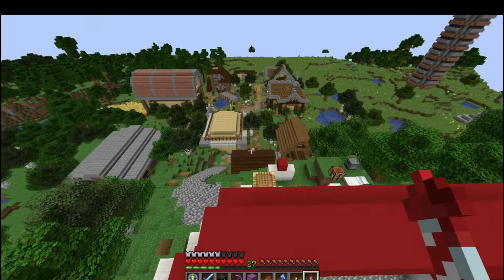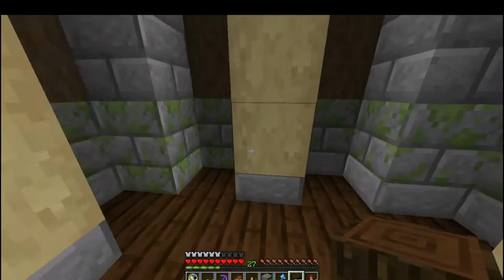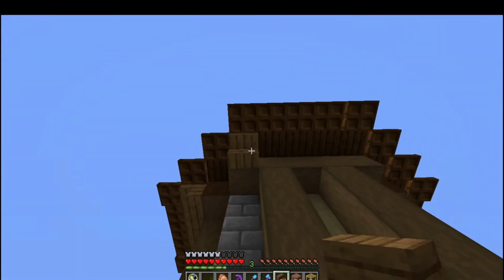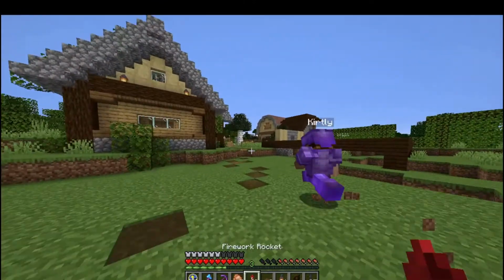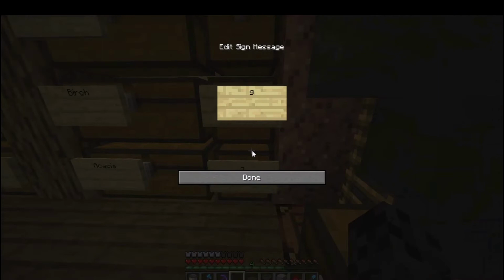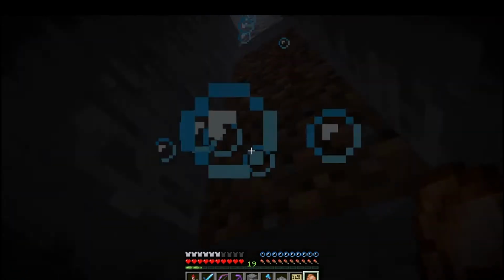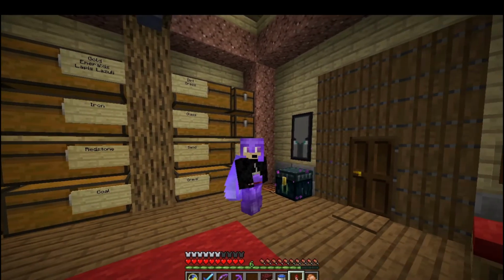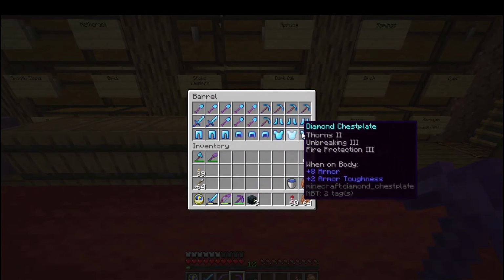Minecraft LP - S2E8 - DOUBLE Spider Spawner!